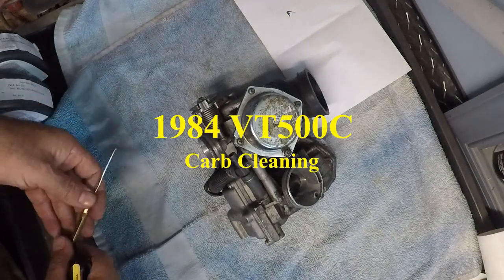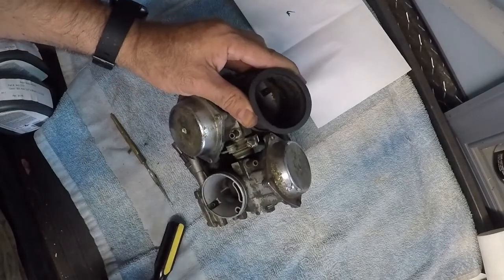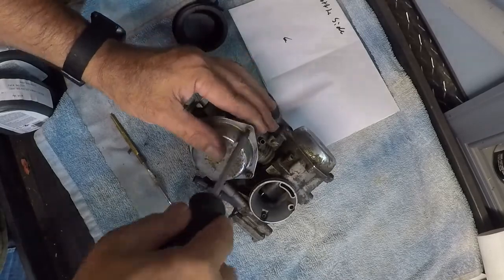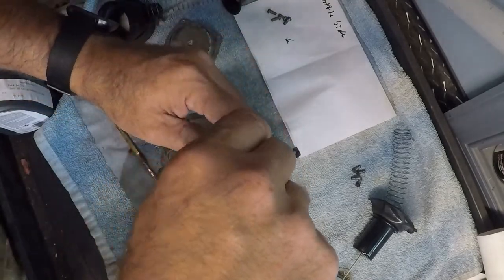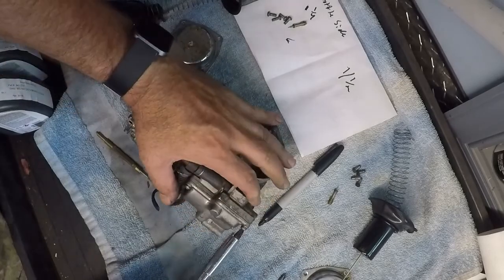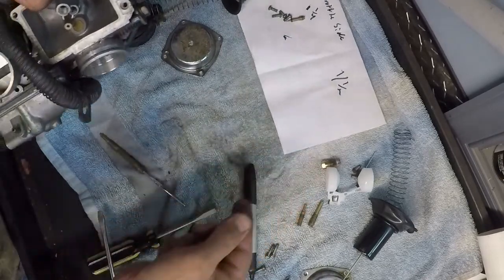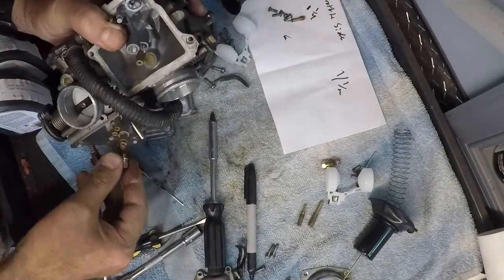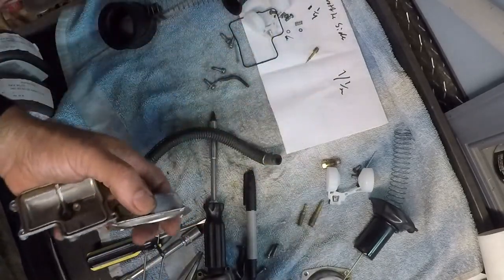84 Shadow 500 Cleaning, Adjusting, and Reassembling the Carbs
In this video, I clean, adjust, and reassemble the carbs on the 1984 Honda Shadow VT500C.  The engine had developed a miss in one of the cylinders and I wasn't able to get it adjusted properly.  So I decided to take the carbs off and check them out.  Somehow there was some dirt that got into one of the air mixture passages.  Once I got them cleaned out and reassembled, I was able to properly adjust the idle mixture again.   I hope that you enjoy this video.  Stay safe!